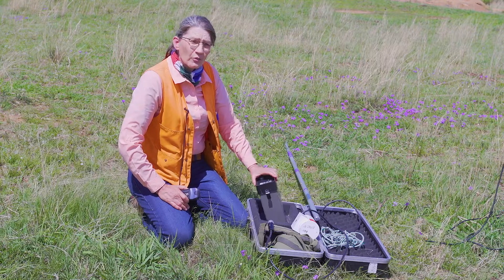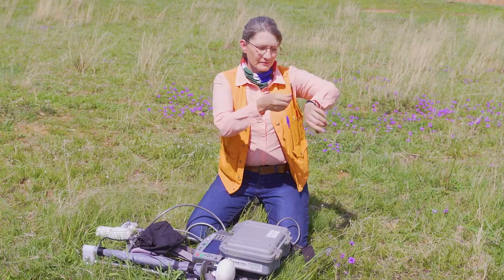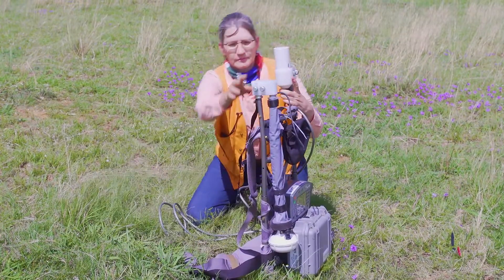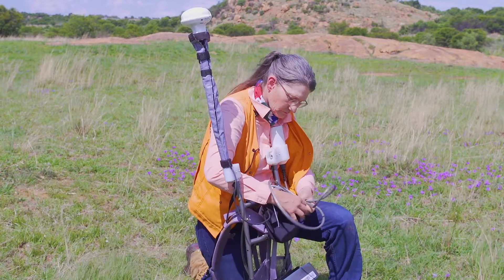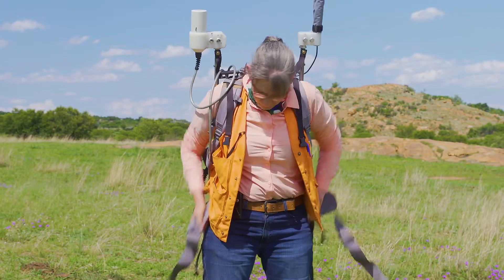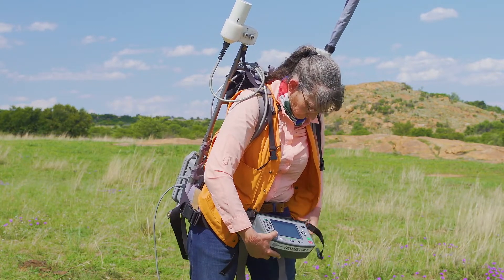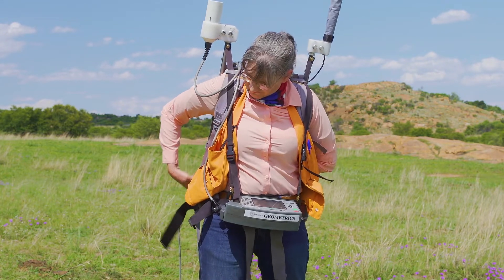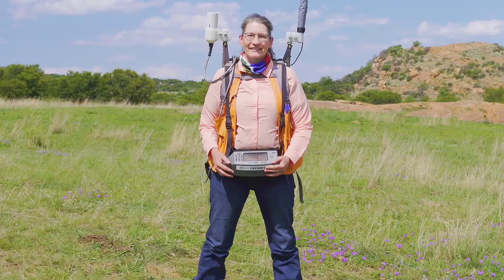Magnetics | Geophysics | Wits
In this video, Dr Webb explains the use of Magnetics as well as the way to set up equipment to measure them.